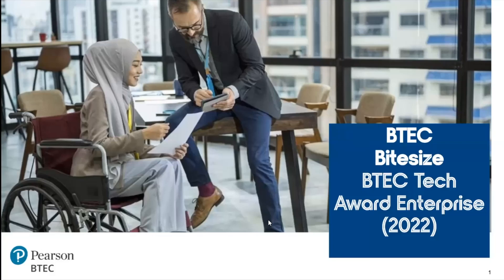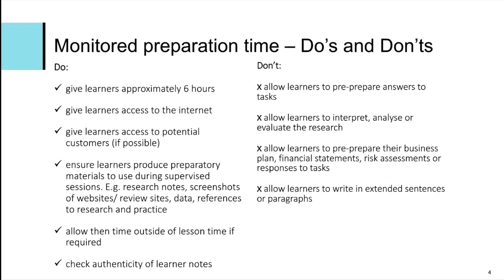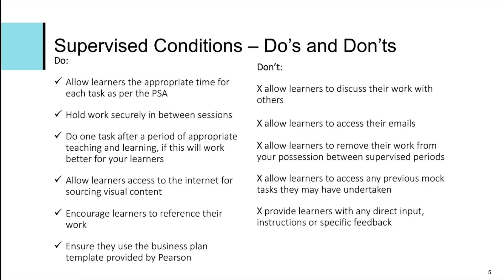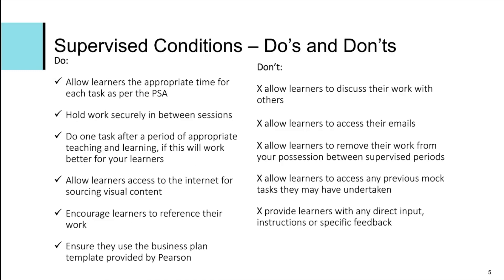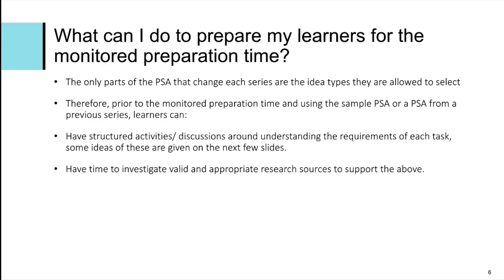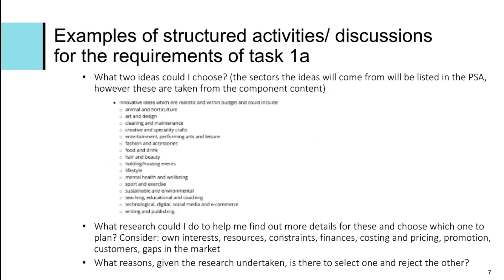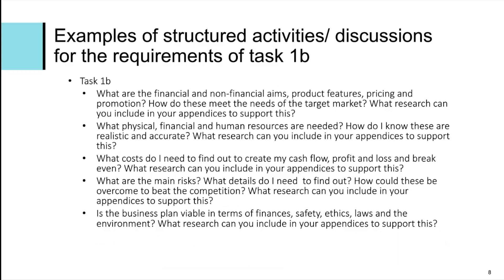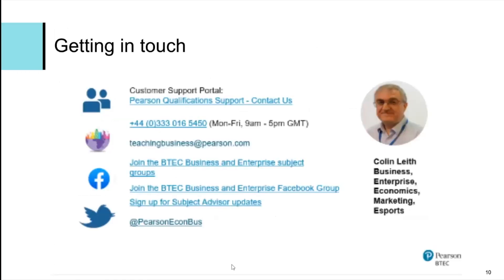BTEC Bitesize- Preparing learners to use time well Component 2 Task 1 - BTEC Tech Award Enterprise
BTEC Bitesize- Preparing learners to use their time effectively during Component 2 Task 1 - BTEC Tech Award (2022) Enterprise

Getting Started: Ways to Teach and Assess the BTEC Tech Award (2022) in Enterprise- online training video

If you require centre-based training in BTEC Tech Award (2022) Enterprise, please submit a request